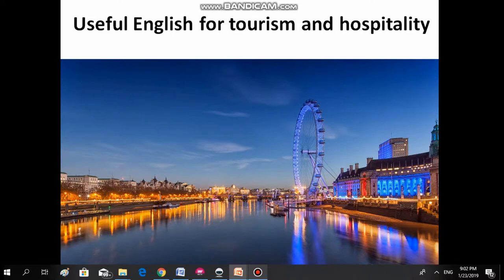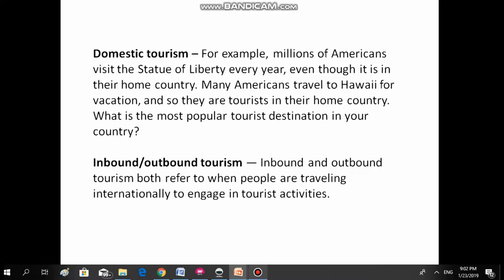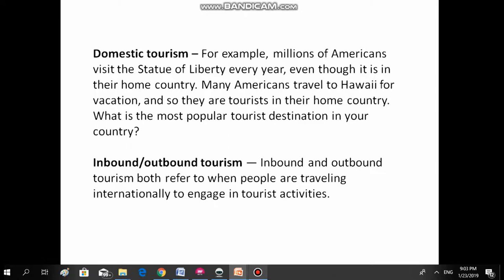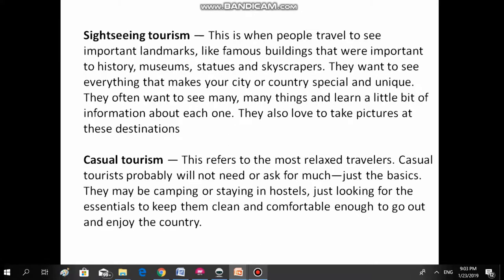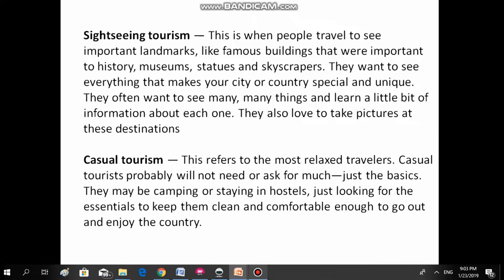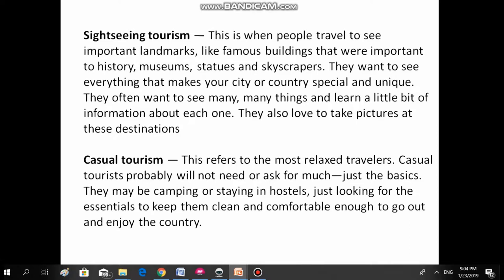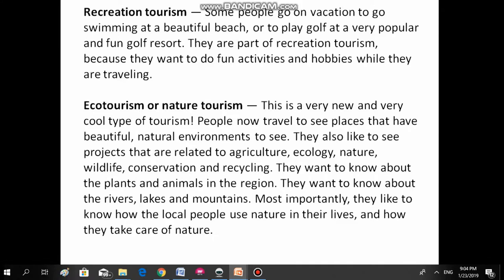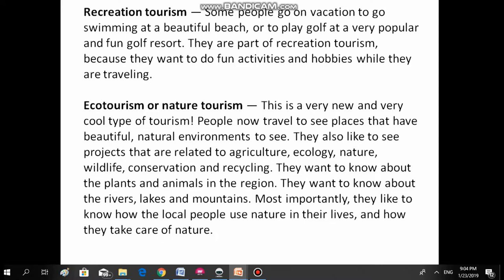Useful English Vocabulary For Tourism And Hospitality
Discover some useful English Vocabulary for tourism and hospitality Part 1. The words are clearly explained with examples for you to better understand how to apply them. Easily master the words and the understanding of them. All the best to your holiday, vacation or work endeavor.

It is important to know certain terminologies so that you can have a good experience that you want. Certain words in this video represent the activity that you might like to experience. You would really want to happy and satisfied with your choice but you still need good English communication skills. Thanks for your kind and constant support. I am grateful for you being here at my video.

Helping People Lives Is Wonderful